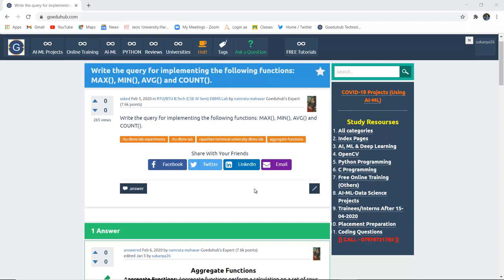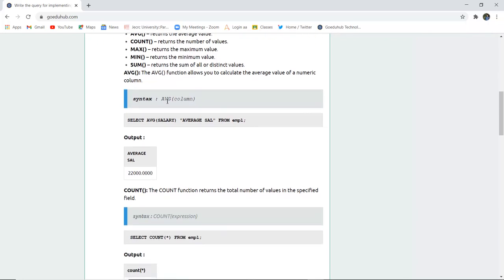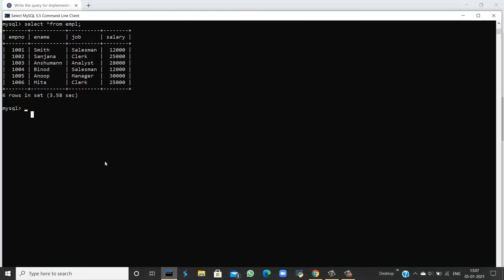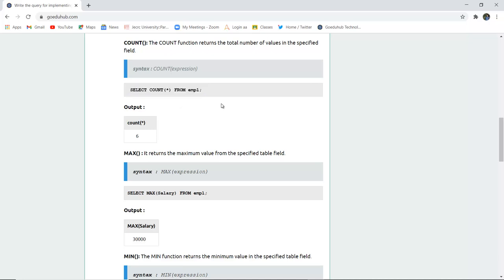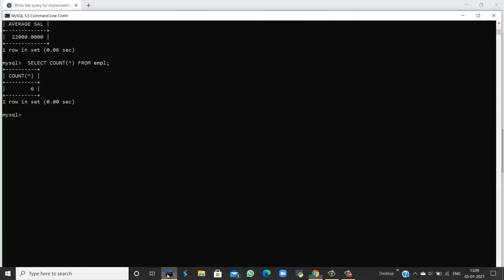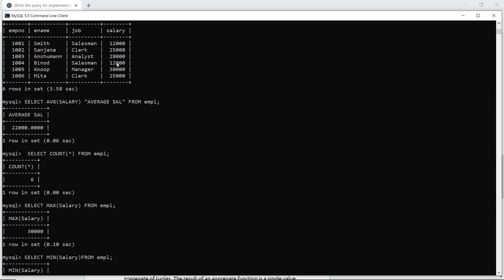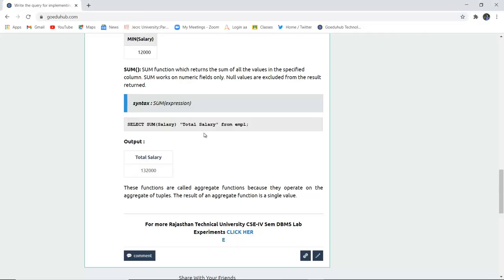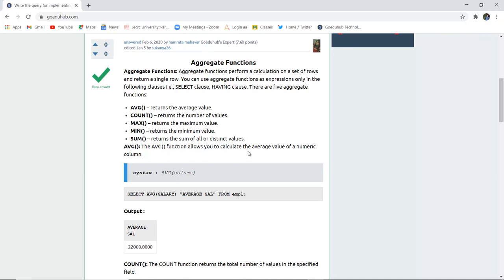Write the query for implementing the following functions: MAX(), MIN(), AVG() and COUNT()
Aggregate Functions: Aggregate functions perform a calculation on a set of rows and return a single row. You can use aggregate functions as expressions only in the following clauses i.e., SELECT clause, HAVING clause. There are five aggregate functions:

AVG() – returns the average value.
COUNT() – returns the number of values.
MAX() – returns the maximum value.
MIN() – returns the minimum value.
SUM() – returns the sum of all or distinct values.
AVG(): The AVG() function allows you to calculate the average value of a numeric column.